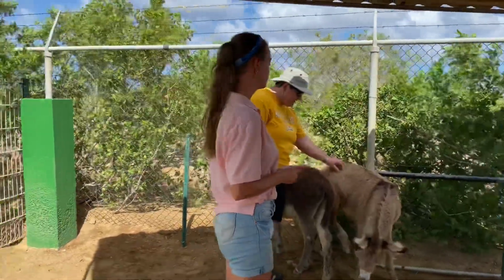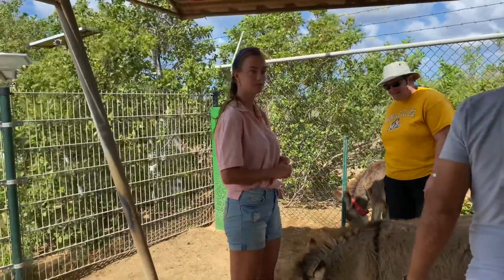VLOG #3 - A DAY AT DONKEY SANCTUARY BONAIRE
Come along on this amazing adventure, we are two girls from The Netherlands and we are currently on an internship on the Donkey Sanctuary Bonaire. In these vlogs we describe and show our viewers what we do and how we live here on the island.
Keep in mind: we are new to this all and it still feels a bit unnatural. Sit back, relax and enjoy!